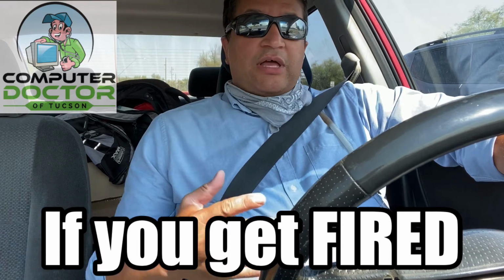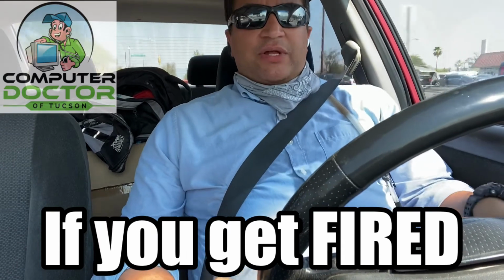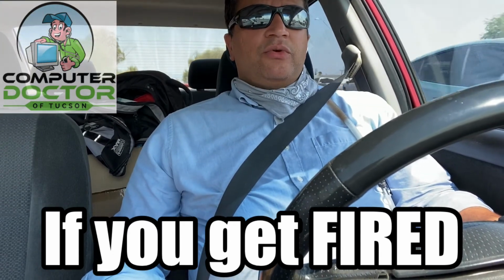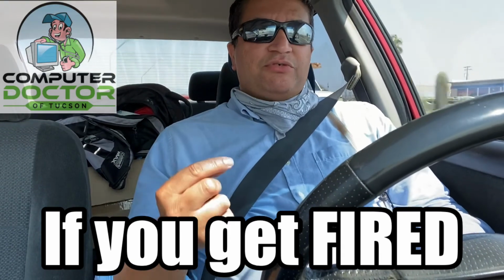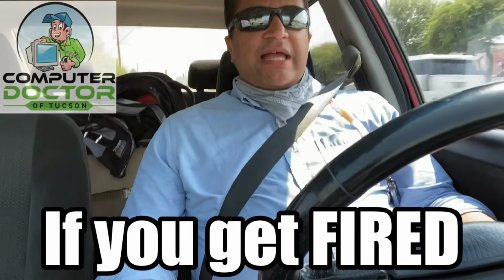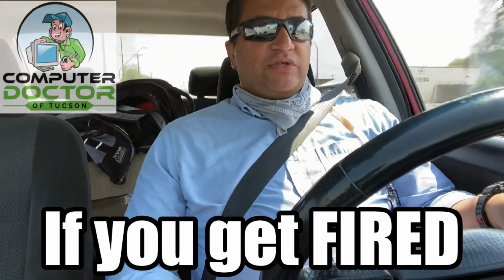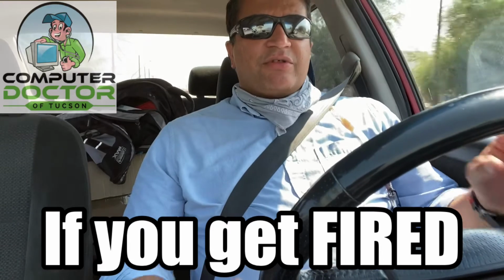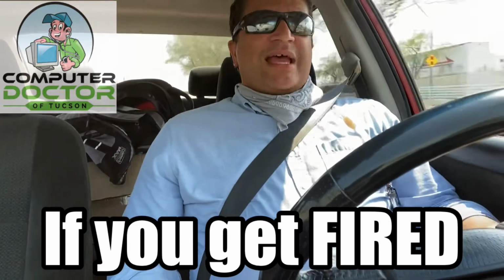If you get FIRED, do this to your PC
When an employer let’s you go, you now have the job of revering your computer to the time you took it over. If you see the signs that you might be fired, here are some things you can do to your company computer. Although it’s an emotional event in your life, these tips can stop your replacement from finding something that belongs to you.

Computer Doctor Show Mobile Edition